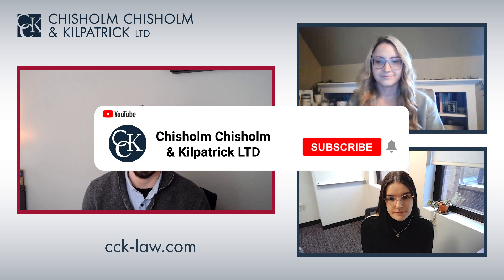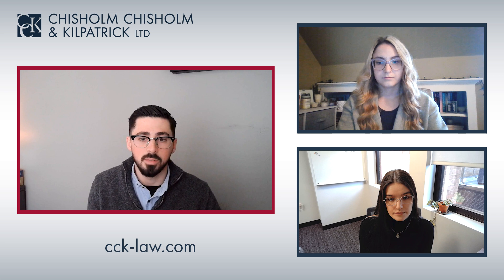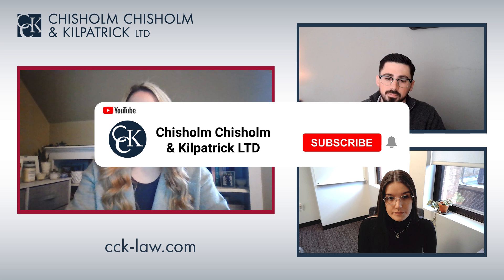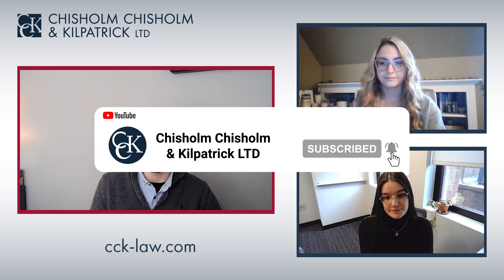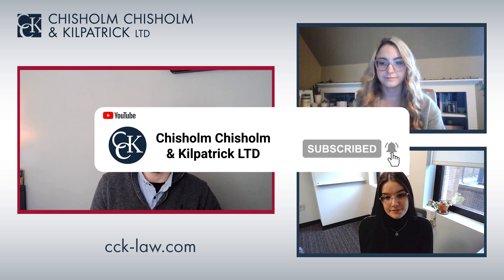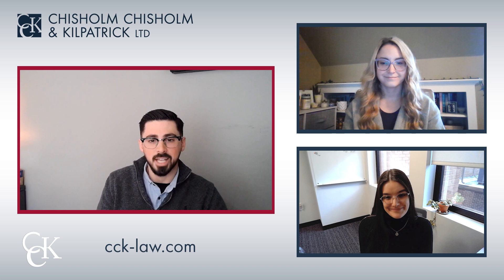High Value Secondary VA Claims: VA Benefits for Secondary Conditions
Secondary VA claims are those filed for a secondary service-connected disability, or a disability that resulted from a condition that is already service-connected. Many Veterans overlook potential secondary claims, which can leave valuable VA back pay on the table.  Secondary conditions, such as hypertension, depression or anxiety, and peripheral neuropathy, are common among veterans.  Filing secondary claims can lead to a higher combined VA disability rating, meaning a veteran could receive more monthly disability compensation, as well as qualify for benefits like TDIU, from VA.  To learn more about secondary claims and how they are rated, tune into our CCK Live discussion!

0:00 Introduction
0:34 What is a Secondary Service-Connected Claim? Secondary Disability, Establishing a Nexus
1:58 Why are Secondary Claims Beneficial? TDIU
3:20 How Secondary Disabilities Occur
4:38 How to File a Claim for Secondary Service Connection
6:45 Secondary Claims for Depression and Anxiety
8:52 Peripheral Neuropathy Secondary to Diabetes Mellitus Type 2
10:13 Erectile Dysfunction Secondary to Prostate Cancer
11:50 Hypertension Secondary to PTSD
12:57 Claims for Increased Ratings/Appeals